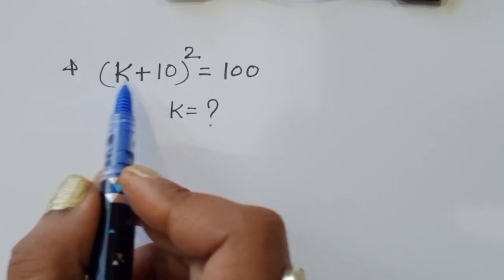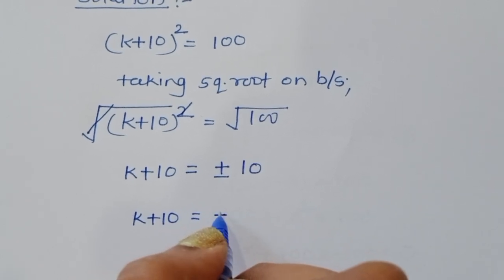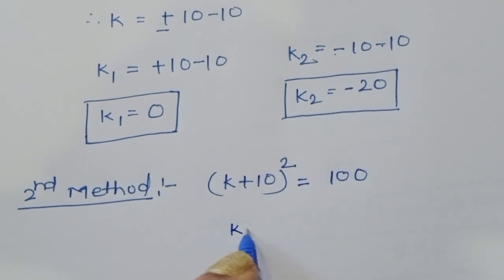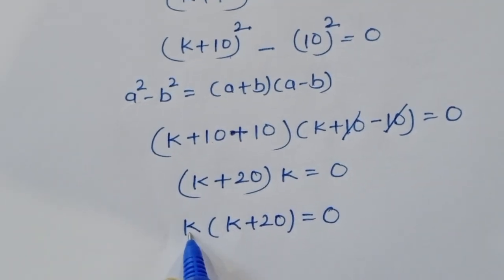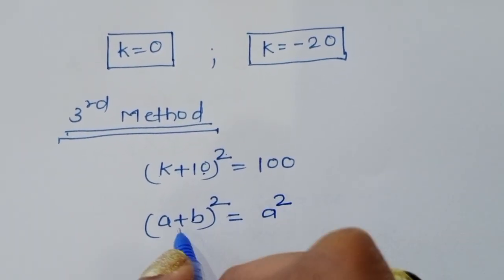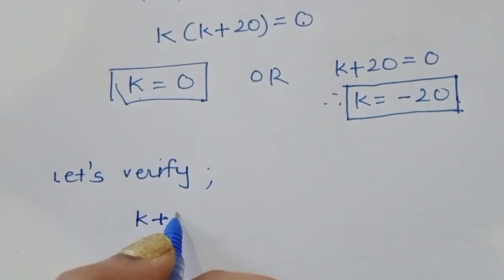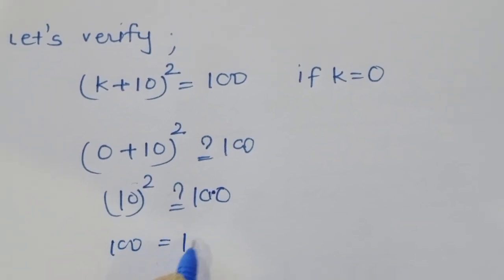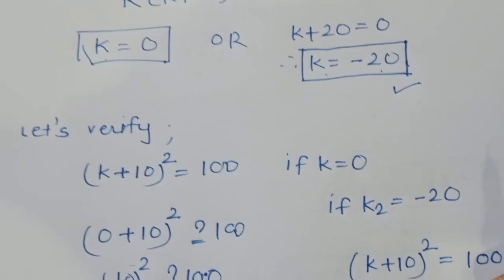Math Olympiad | A Nice Algebra Problem | Can You Solve this?☝️